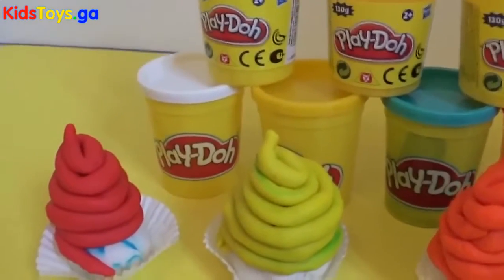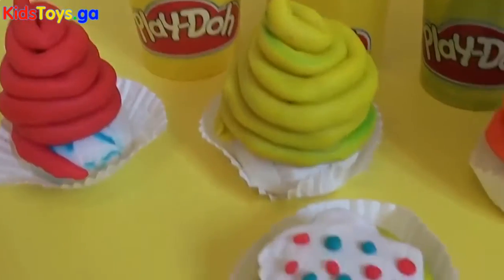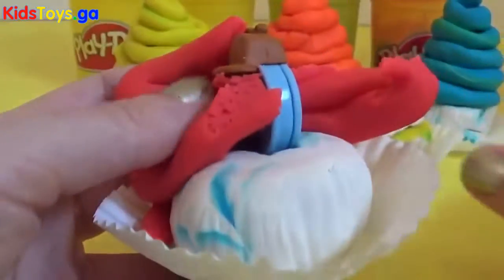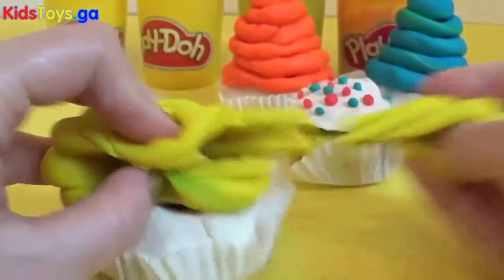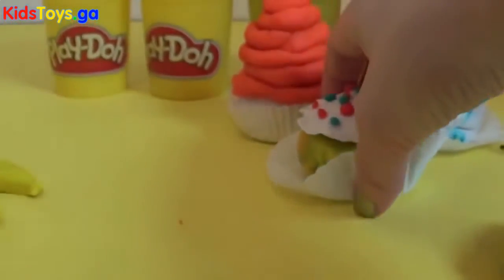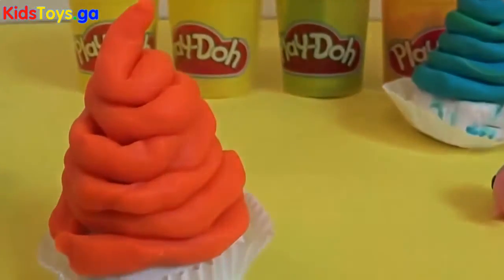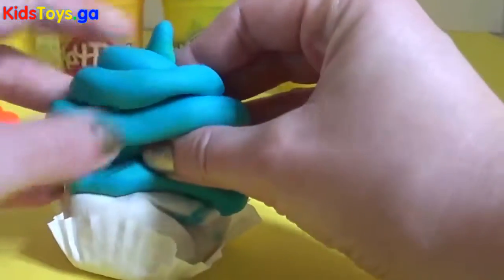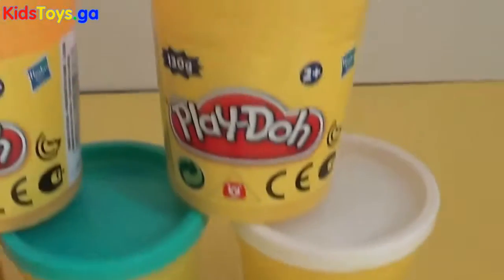PLAY DOH Cupcake Surprise Videos Peppa Pig Moshi Monsters Plastilina Cake Barbie Princess - Play